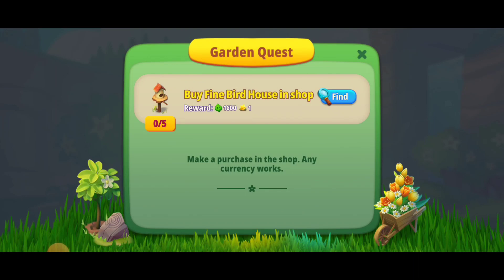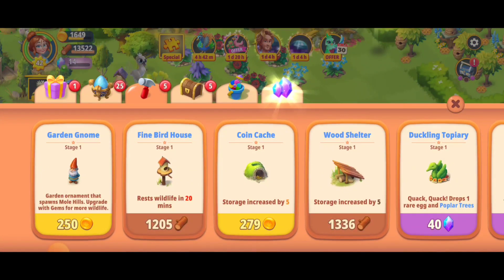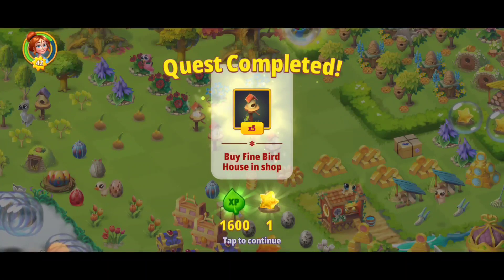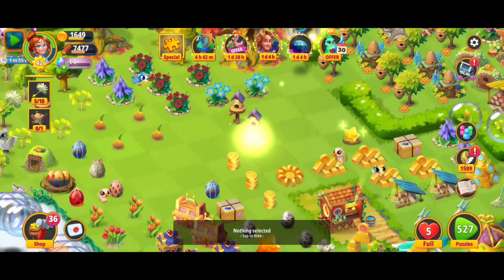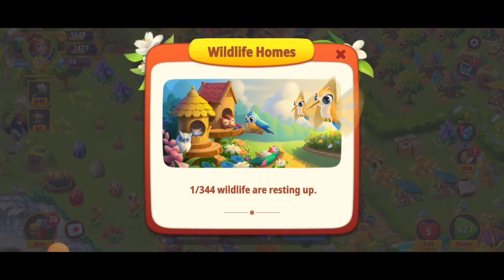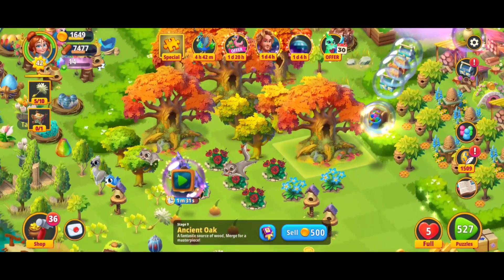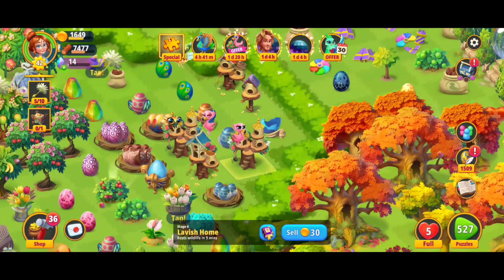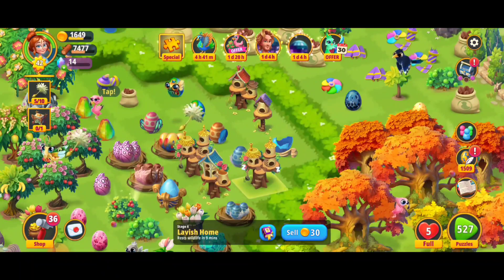Merge Gardens Buy Wildlife Homes